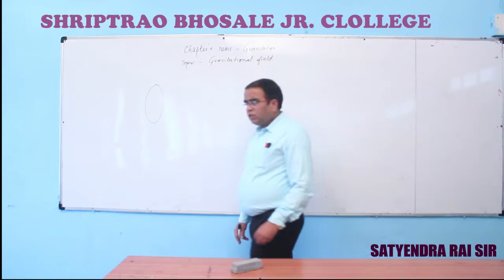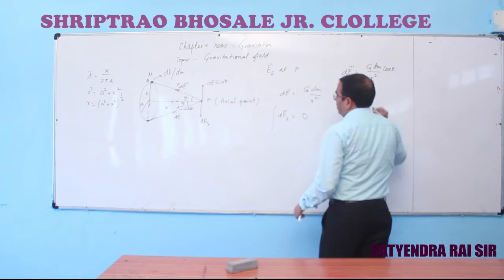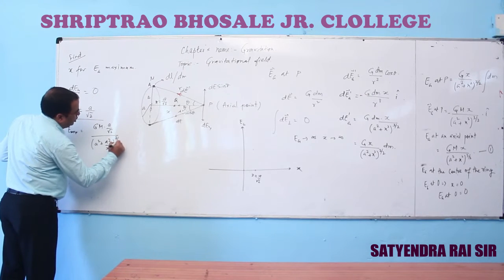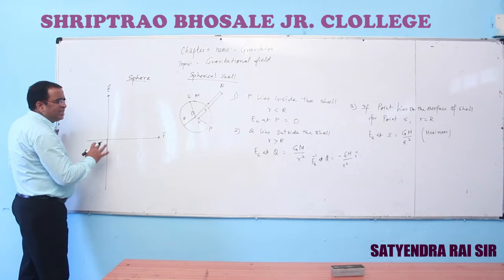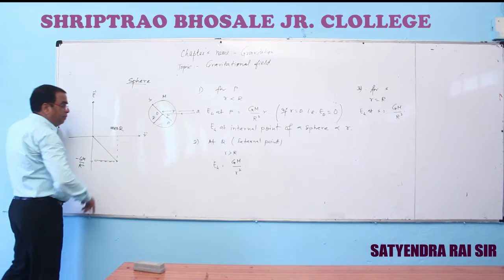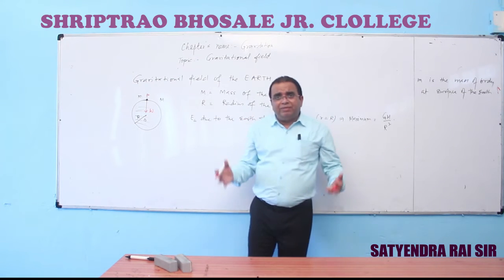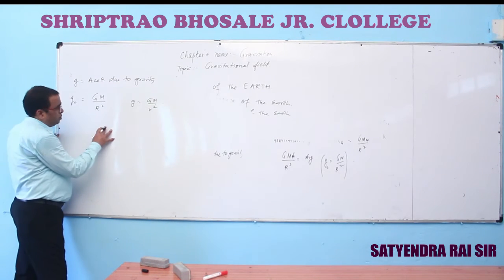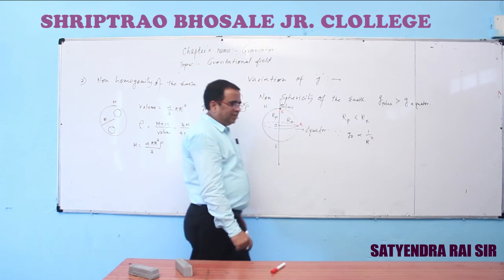GRAVITATION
SATYENDRA RAI SIR
12H PHYSICS
PART 2